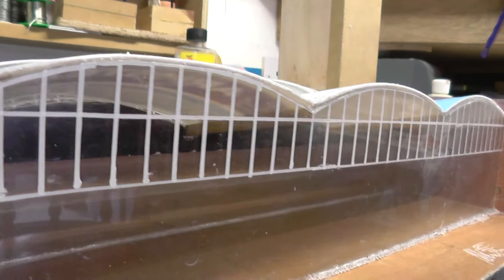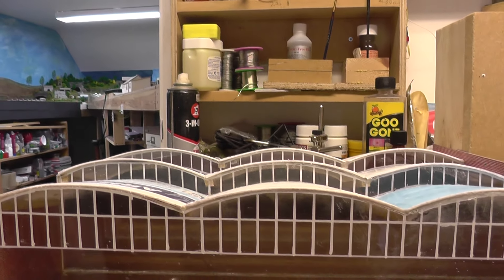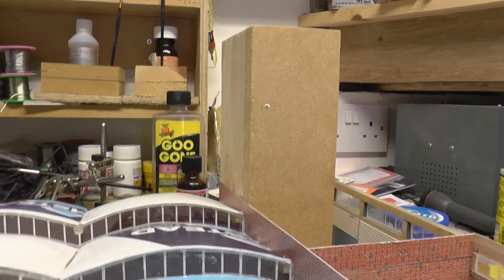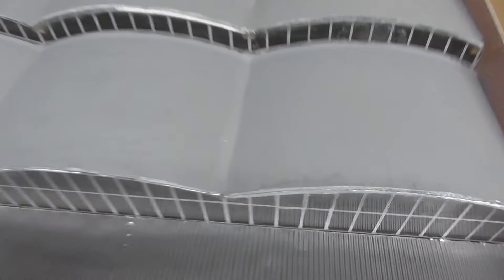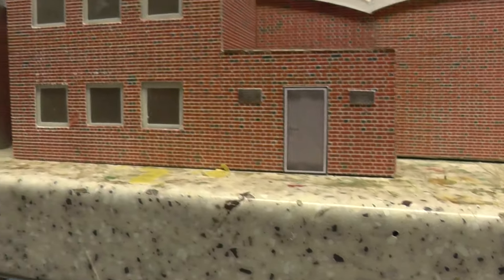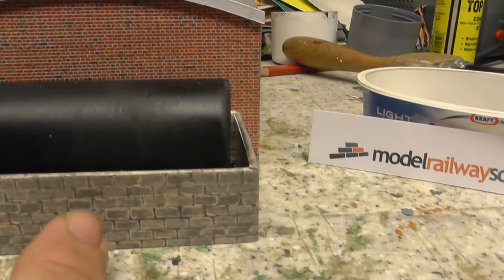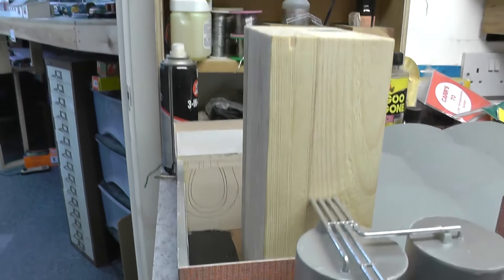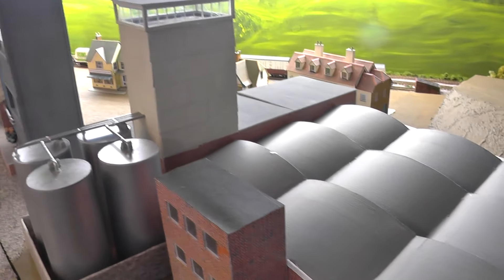Penwithers St Ivel creamery build part 2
2nd Part of the creamery build